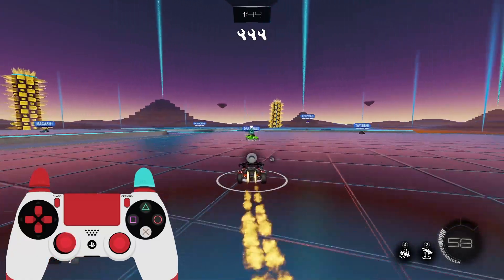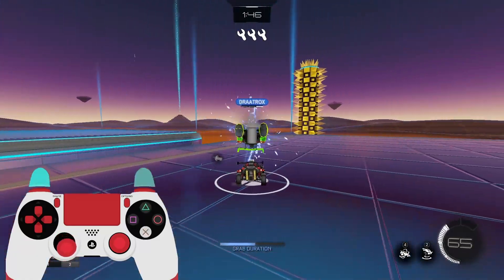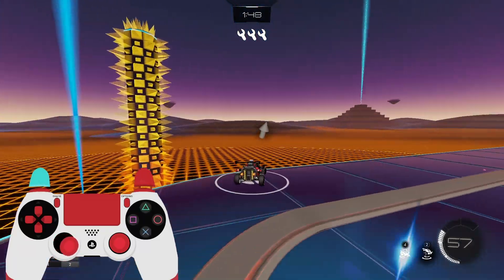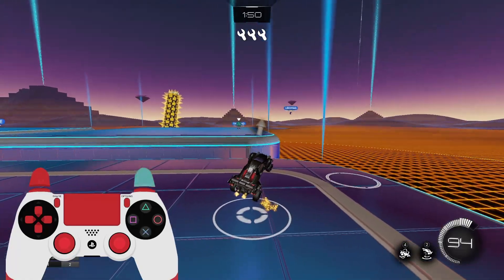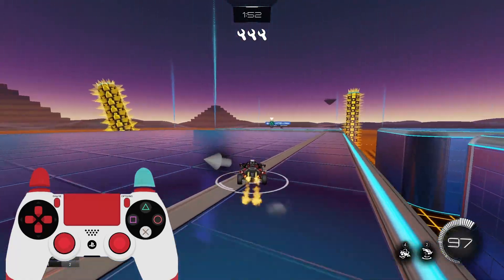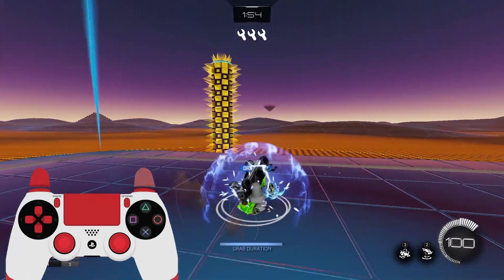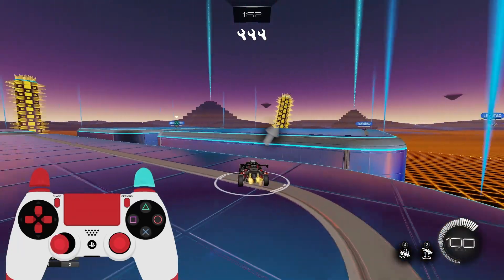HOW TO GRAB IN ROCKET LEAGUE KNOCKOUT BASH ON PS4 & PS5!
USE CODE: 🔴 VRUS 🔴
PC specs:
🔴GPU🔴
GTX 1660 Ti WINDFORCE OC 6G GIGABYTE:
🔴CPU🔴
Intel Core i9 9900:
🔴RAM🔴
Corsair Vengeance LPX  2 x 8 GB DDR4 DRAM 3000MHz:
🔴SSD🔴
SSD 240 GB SANDISK SSD PLUS:
🔴PSU🔴
Cooler Master Elite v3 600 watts ATX Power Supply:
🔴MB🔴
MSI H310-M M2 PLUS:
🔴M.2🔴
Patriot VPN100-256gm28h 256GB:
🔴HDD🔴
Seagate Barracuda 3.5'' 2TB 7200RPM 256MB SATA 3:
🔴Mic🔴
Behringer Ultravoice Xm8500 Dynamic Vocal Microphone: